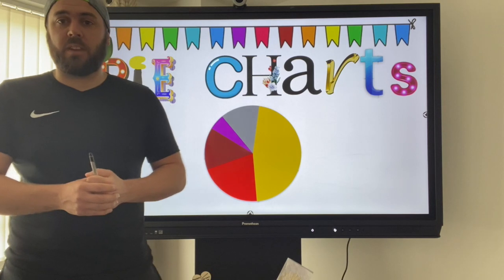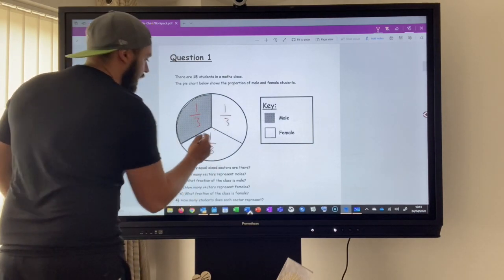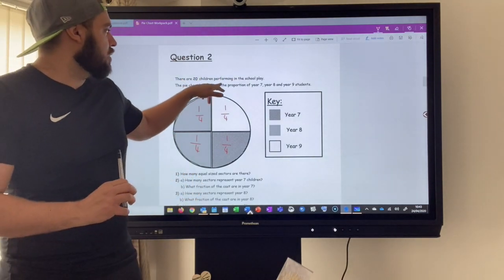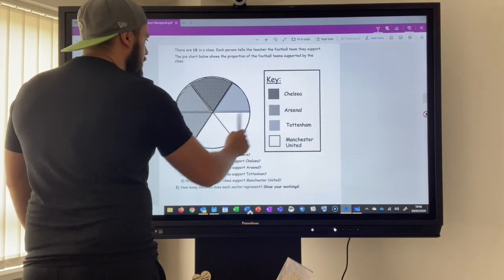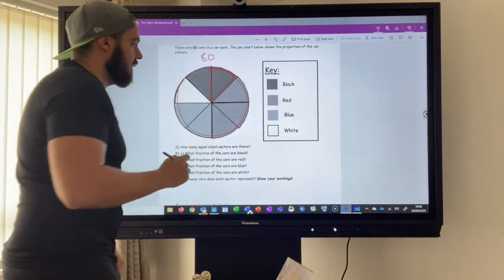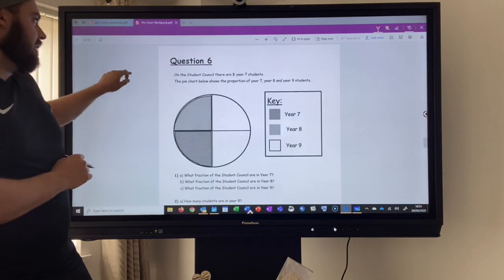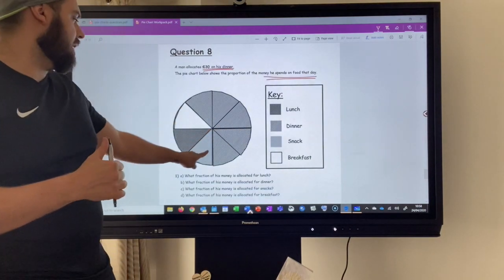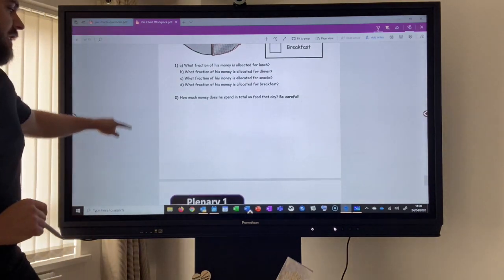Remote Learning: Pie Charts Part 1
In this two part lesson I explore how to tackle questions on pie charts. This part focuses on pie charts with recognisable fractions. These are generally easier to answer but not always.

If you'd like to complete the worksheet before and follow along for the answers the sheet can be found